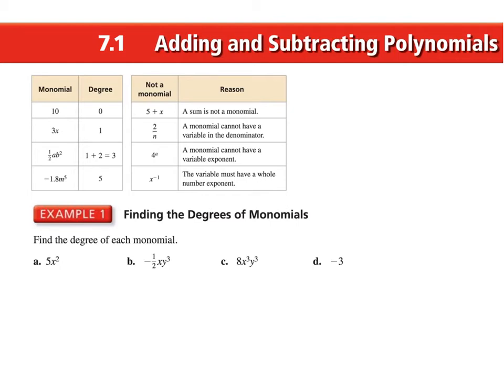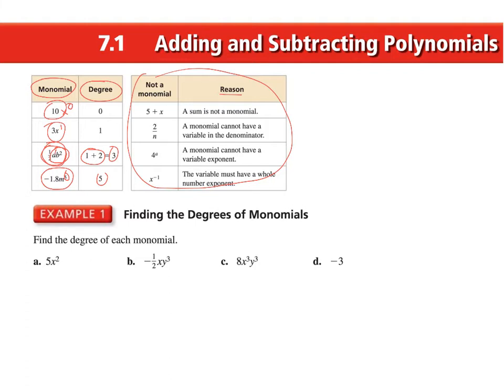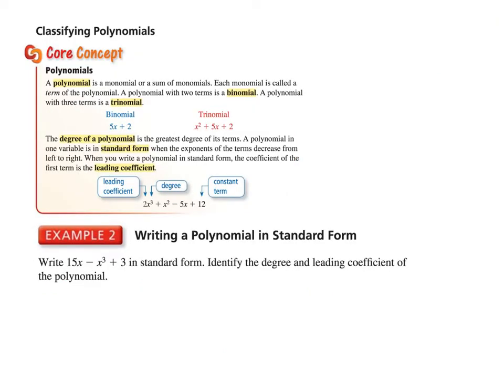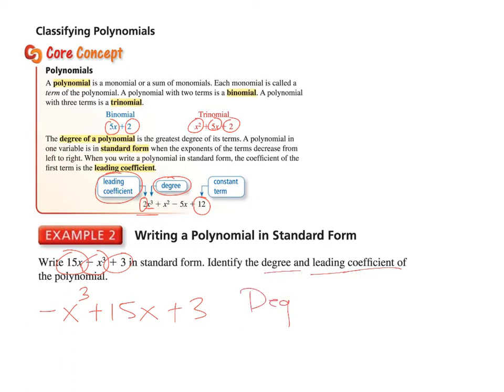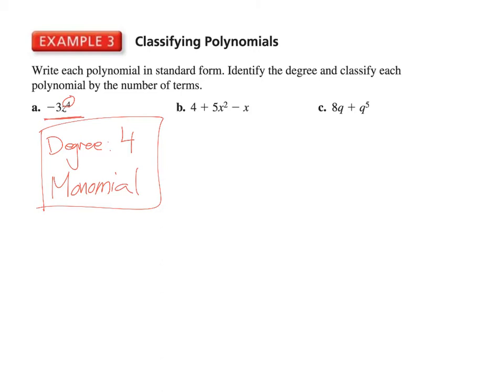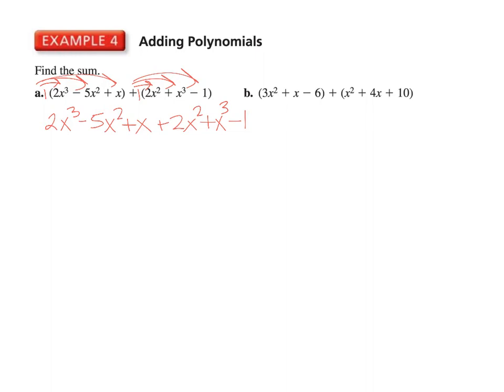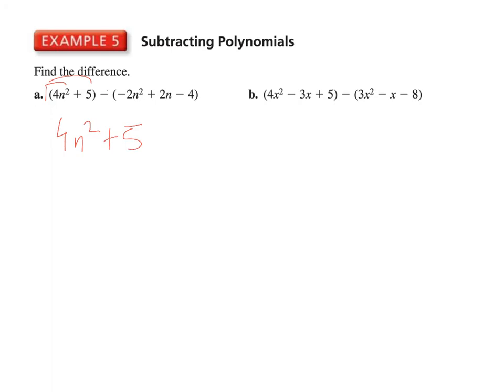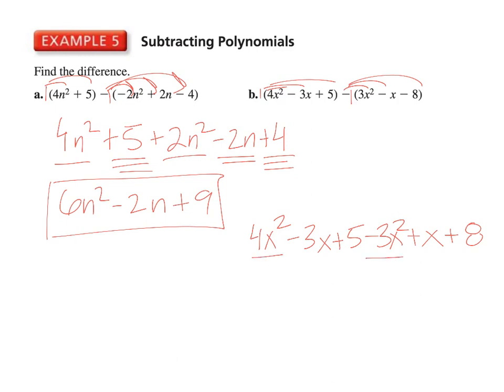Lesson 7.1 - Algebra